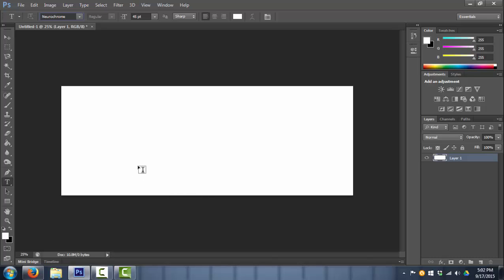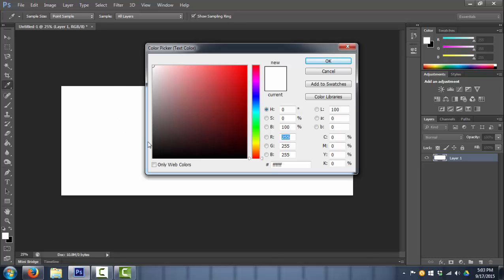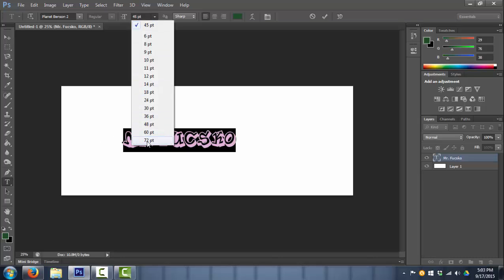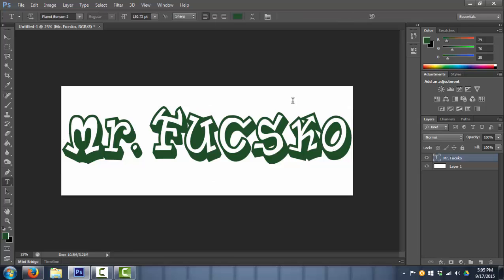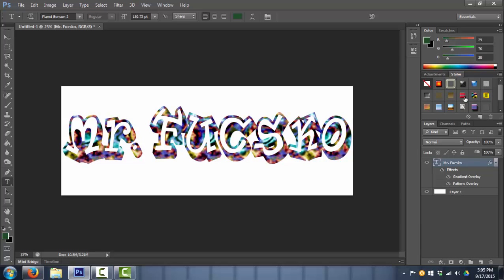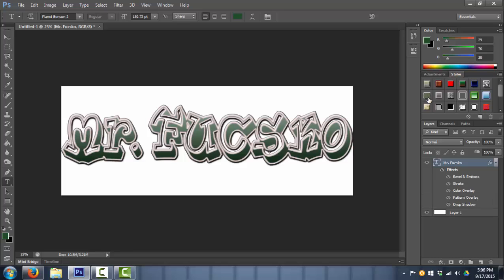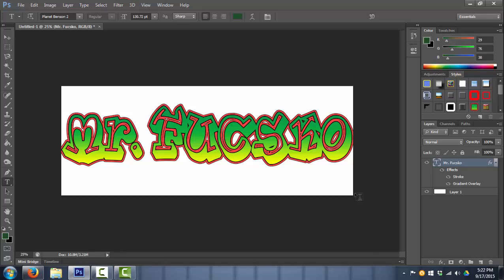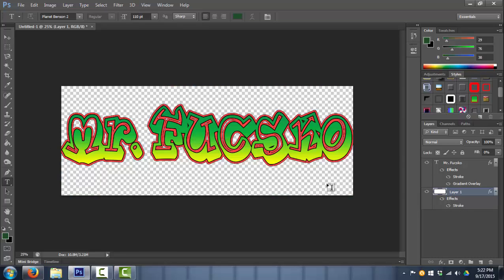Text Tool & Styles Demo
Part 4 of the Vis Com Name Design project. I am showing you how to use the Text Tool and how to apply Styles to your layers.